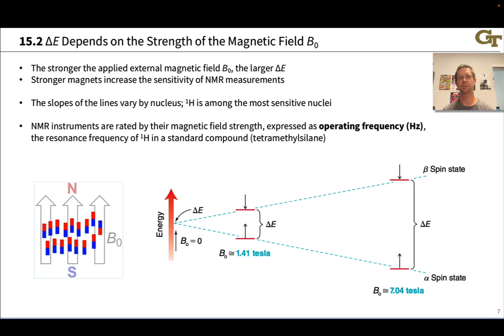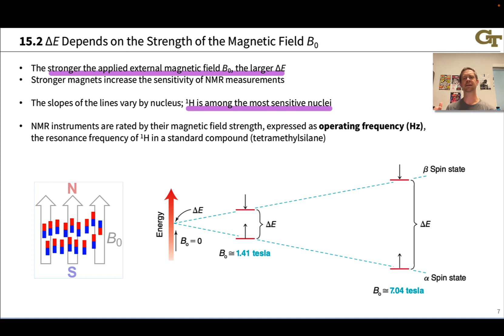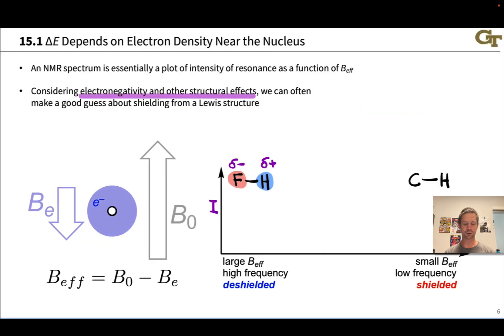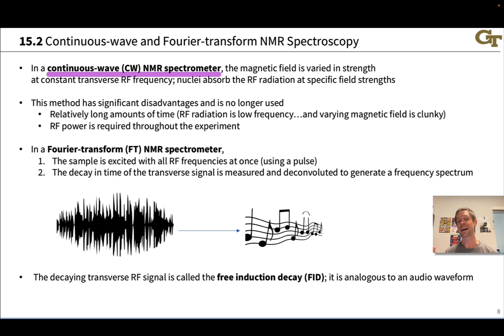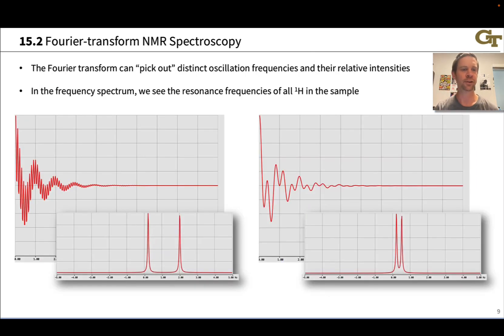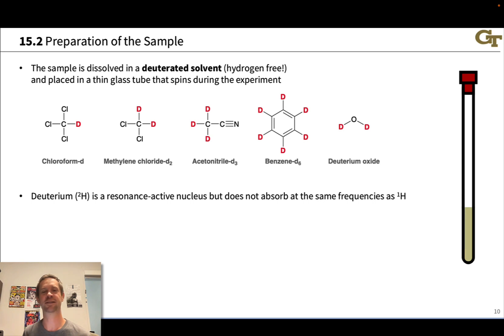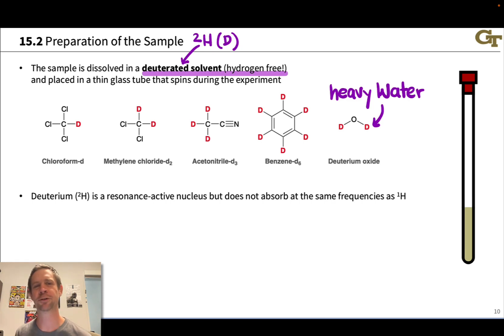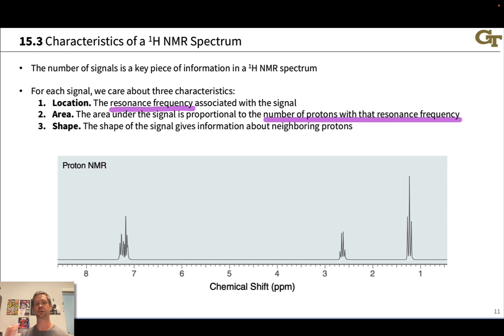NMR Spectroscopy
00:00 Magnetic Field Strength
01:24 Operating Frequency
02:53 CW-NMR and FT-NMR
07:34 Sample Preparation
09:45 Characteristics of an NMR Spectrum